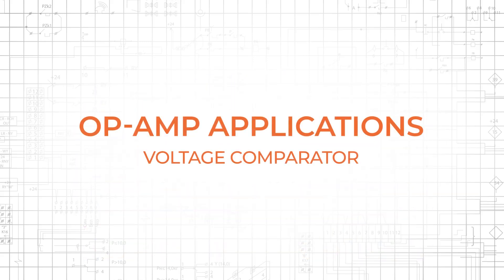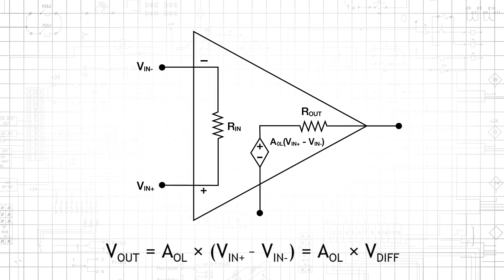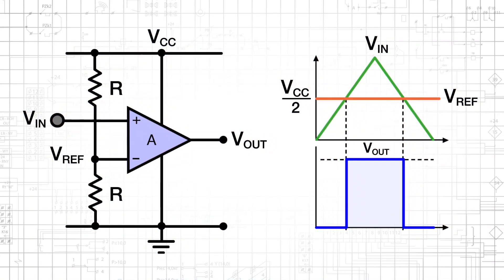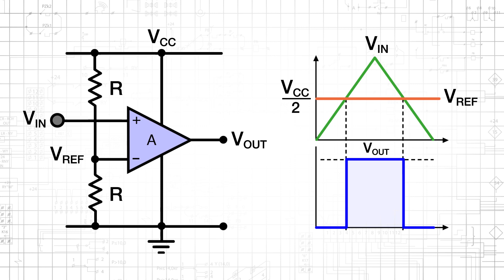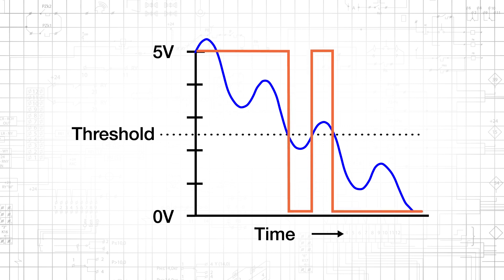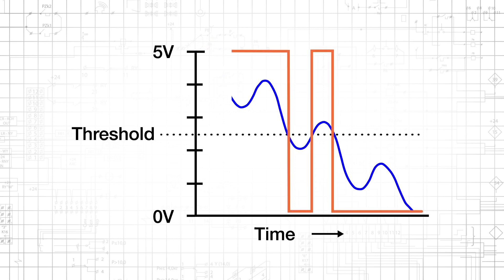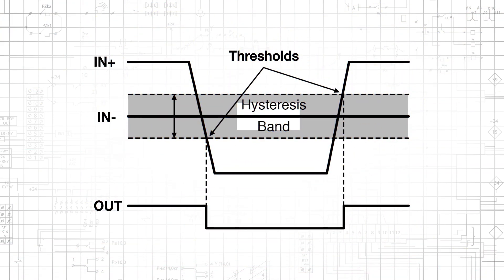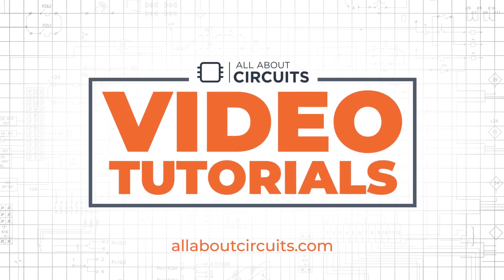The Op-Amp Voltage Comparator Circuit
In this video, we will discuss circuits that use an operational amplifier to compare the amplitude of one signal to the amplitude of another signal or to a reference voltage.